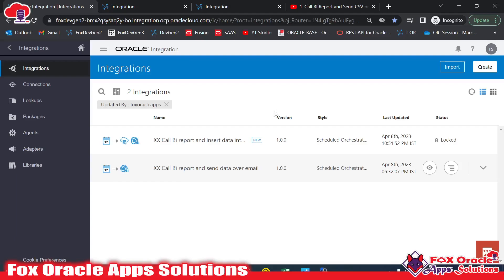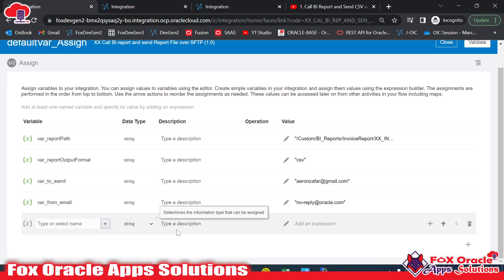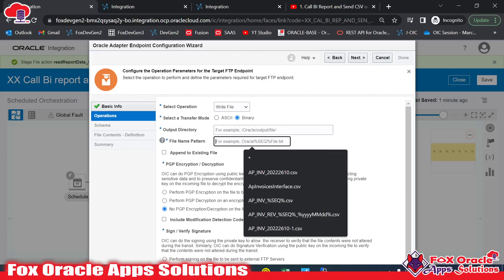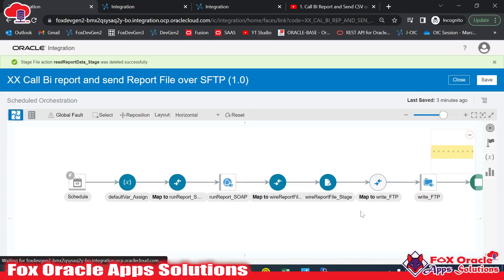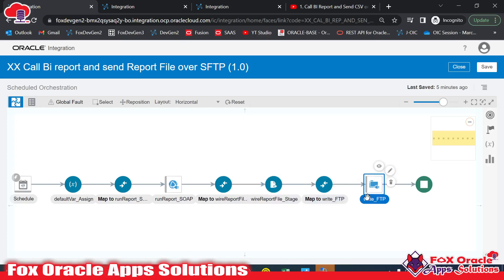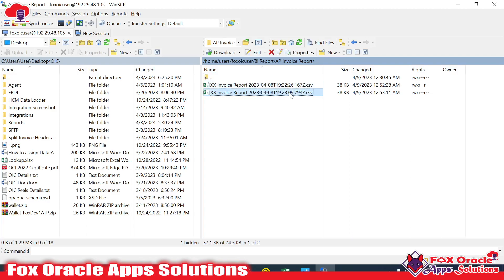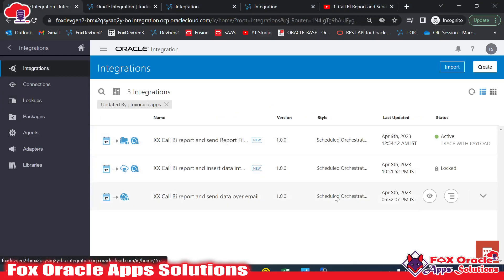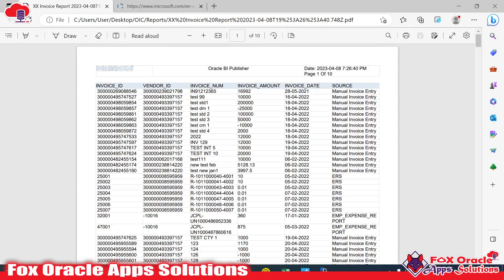3. Send BI Report output file over SFTP server | Create integration to send report data over SFTP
Hi All,
In this video we will learn how to call BI report in oracle integration and send report data over SFTP server.
Here we will learn send PDF file from integration to SFTP.
How to get Bi report PDF file over SFTP server.

Call BI Report in OIC,
Call report in oic,
oracle integration to create bi report,
how to call bi report in oic,
how to get bi report data in oracle integration,
send bi report data over sftp server.
Integration to send BI report data file over sftp server